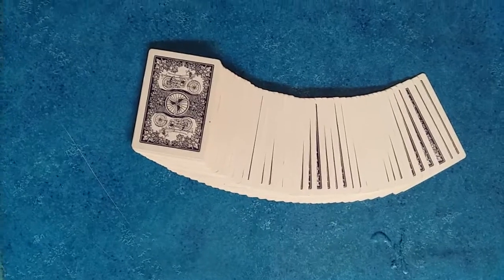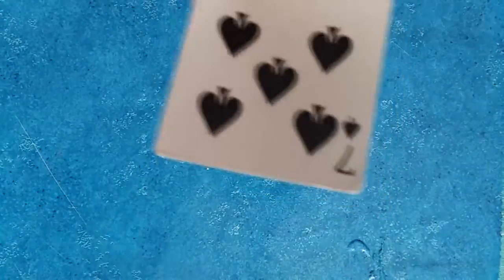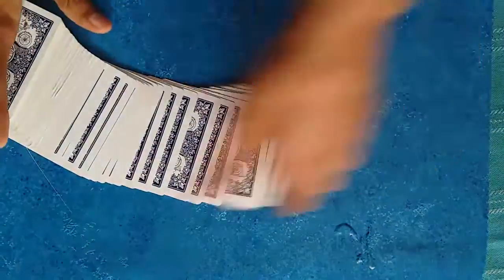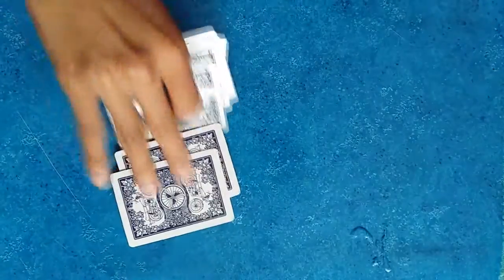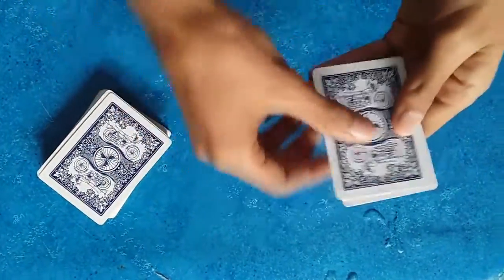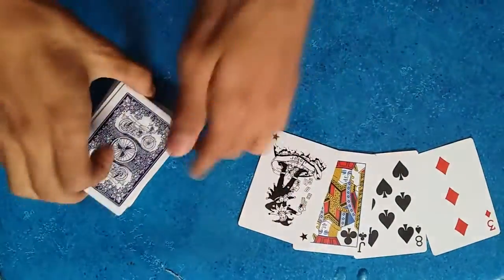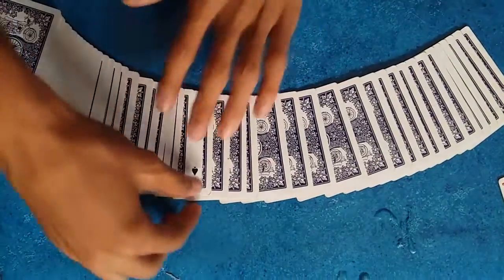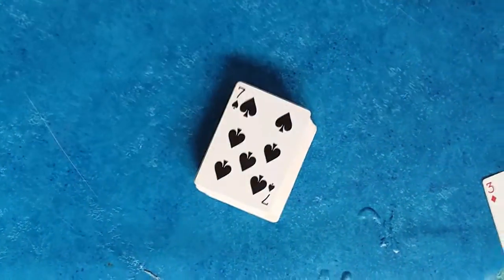The Crazy Illusion Card Trick